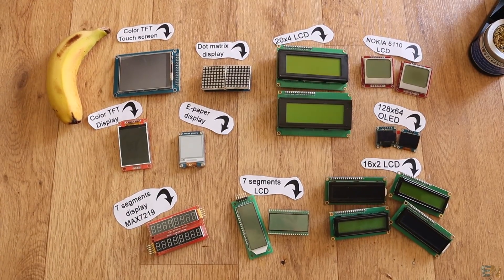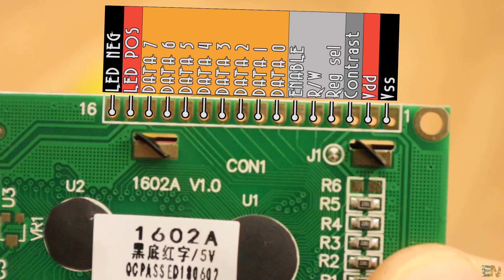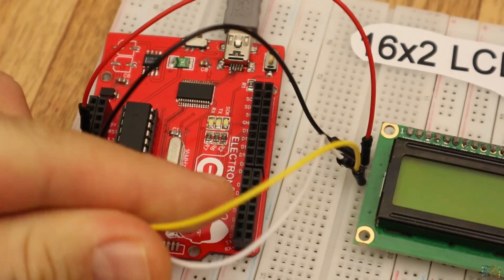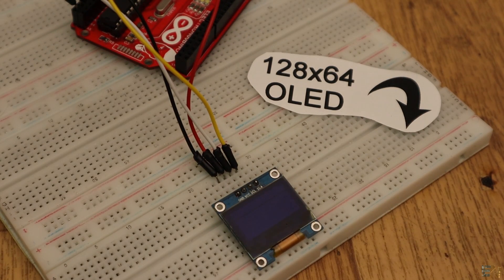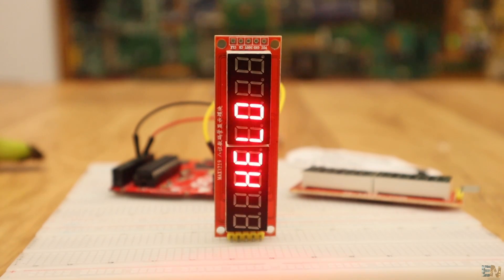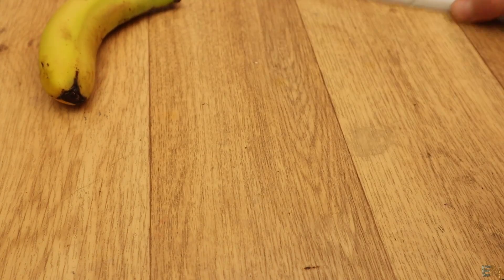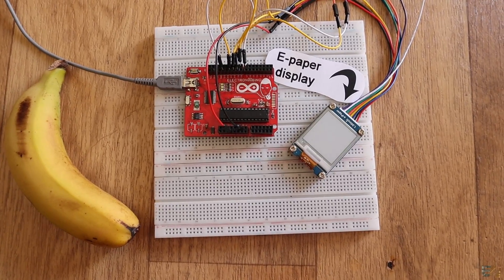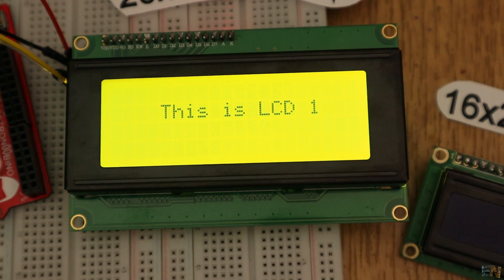Display examples - which one to use?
Here I show you a short example for each one of these displays. Below you have the schematic, library and an example code for each display. Thank you!

LINKS